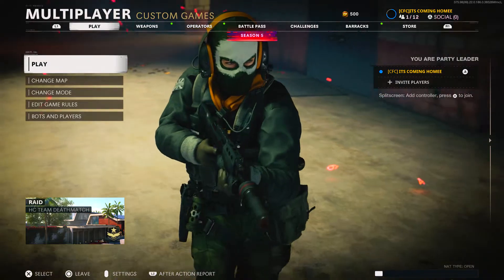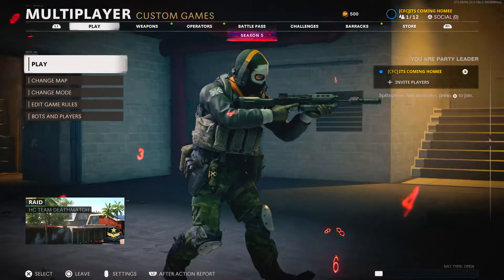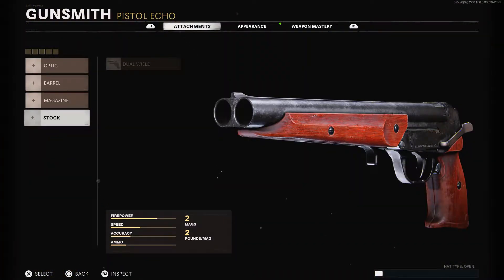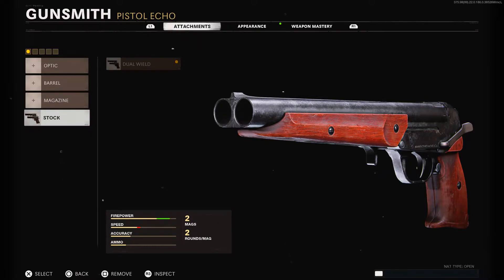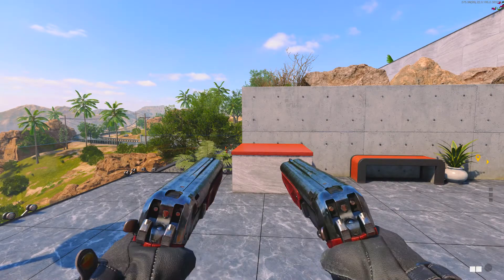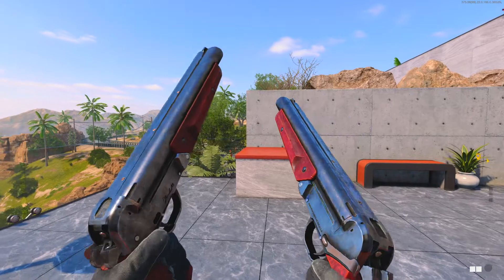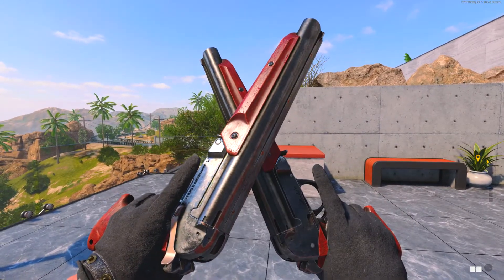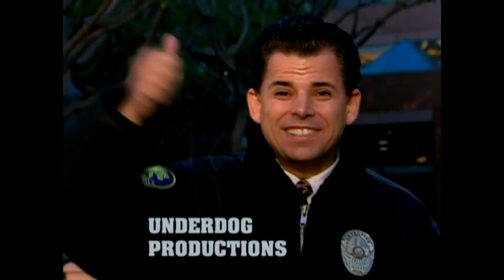HOW TO UNLOCK & USE MARSHAL PISTOL DUAL WIELD in BLACK OPS COLD WAR!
In this video black ops cold war season 5 video i will be showing you how to unlock and use the new marshal pistol shotguns dual wield in black ops cold war! this new marshal pistol shotgun got released today and to unlock it you have to using pistols, get a headshot kill in 15 different completed matches!

See you in the next call of duty black ops cold war video 👋🏽

the MILANO 821 "SILENT REEL" BLUEPRINT in BLACK OPS COLD WAR! | COLD WAR MILANO BEST CLASS SETUP!

the QBZ-83 "FLASH TATTOO" BLUEPRINT in BLACK OPS COLD WAR! | COLD WAR QBZ BEST CLASS SETUP!

the BULLFROG "TOAD NUGGET" BLUEPRINT in BLACK OPS COLD WAR! | COLD WAR BULLFROG BEST CLASS SETUP!

the FREE XM4 "BATTLE BRONZE" BLUEPRINT in BLACK OPS COLD WAR! | SEASON 4 BEST XM4 CLASS SETUP!

the RPD "PROMPT INPUT" BLUEPRINT in BLACK OPS COLD WAR! | COLD WAR RPD BEST CLASS SETUP!

♞ Video Uploaded By HZRD. ♞